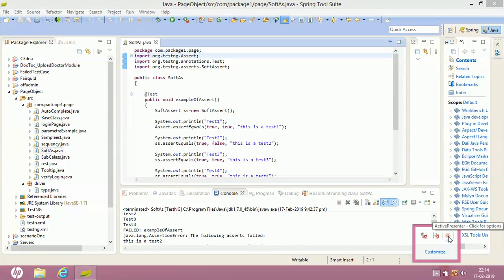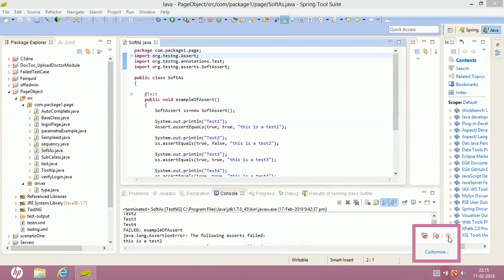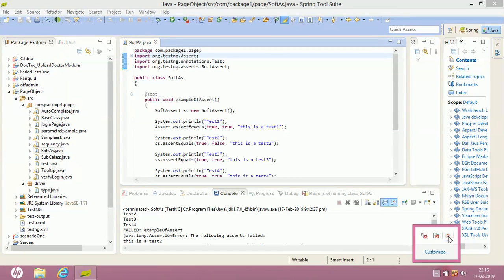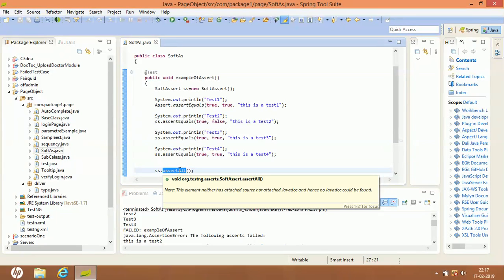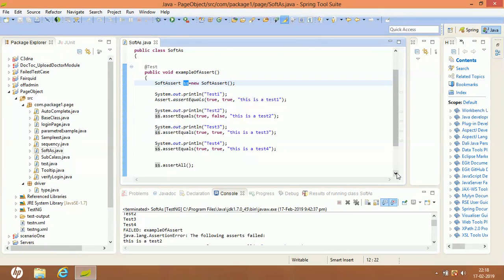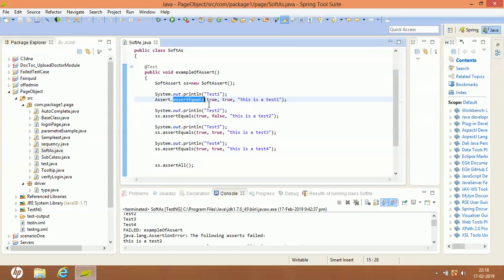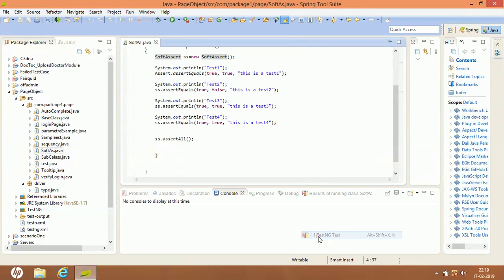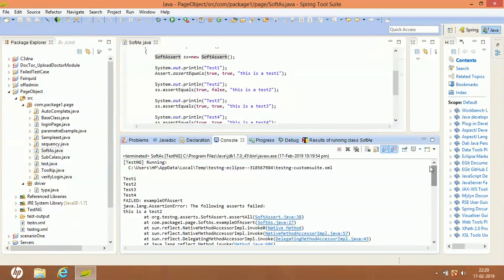SoftAssertion in testng, understanding of assertion, testng result,QA testing, selenumn testing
SoftAssertion in testng, understanding of assertion, testng result